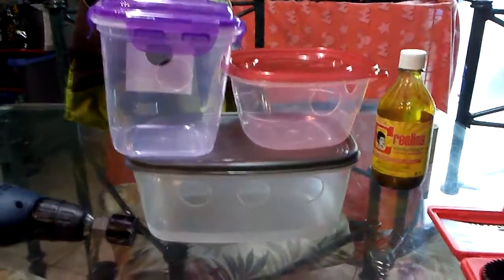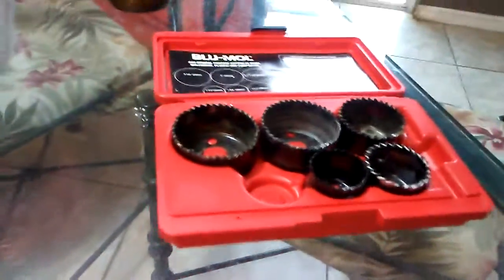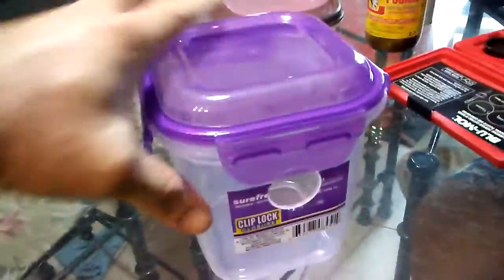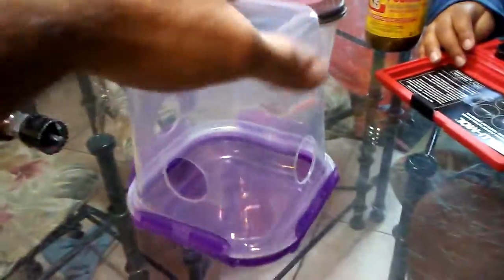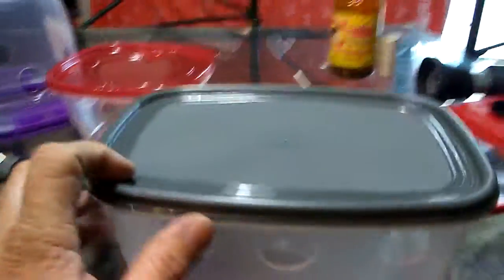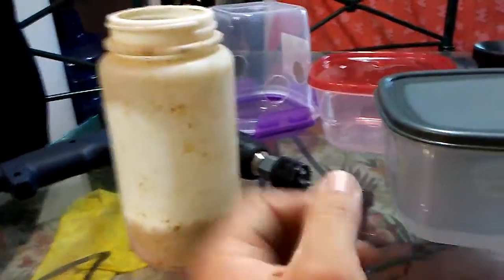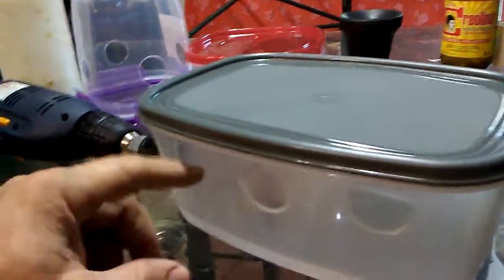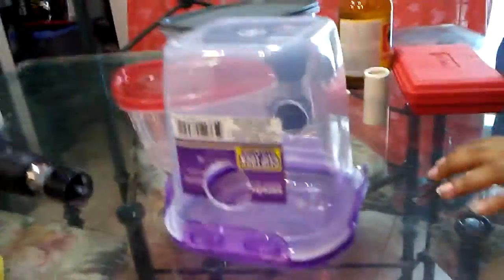The ULTIMATE QUAIL FEEDER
These Quail feeders were made with one and a quarter inch hole saws you can purchase the Tupperware that Dollar Tree or wherever you want or you might even have some in your cupboard